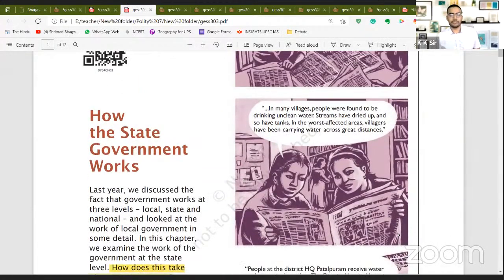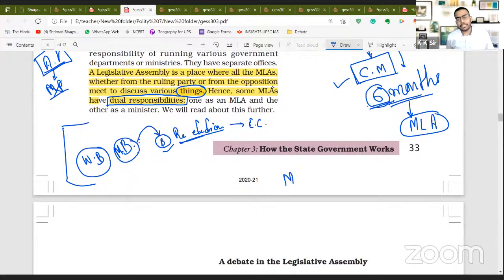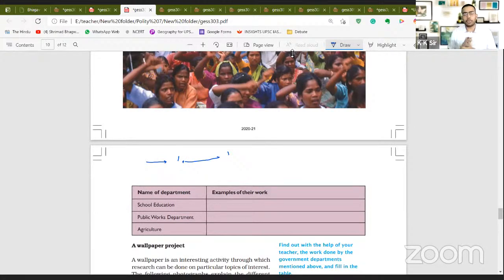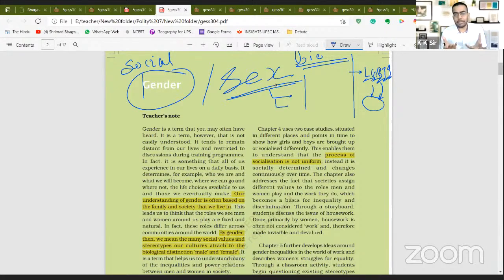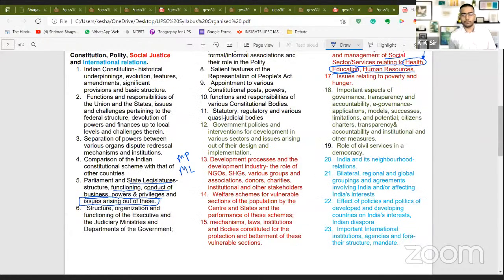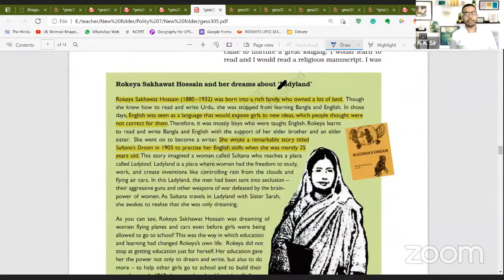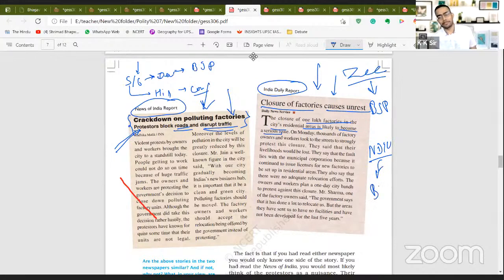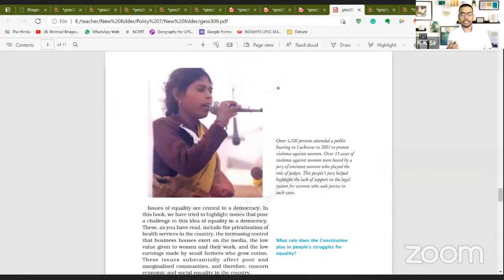Polity class 7 part 2